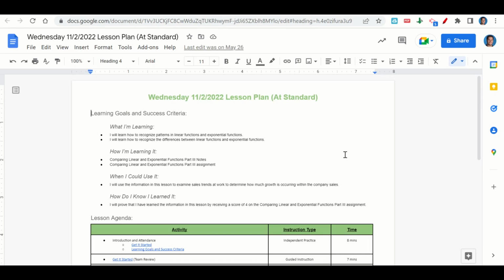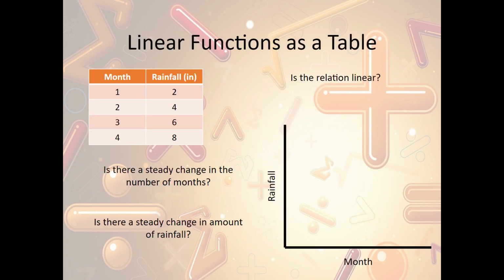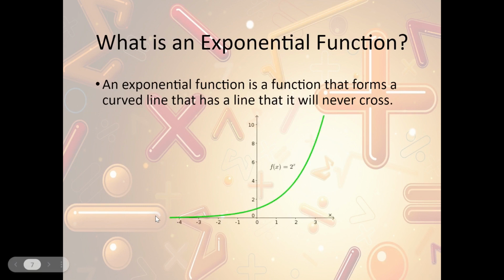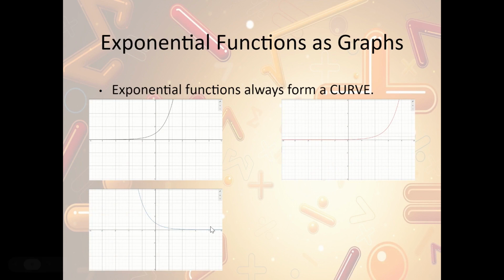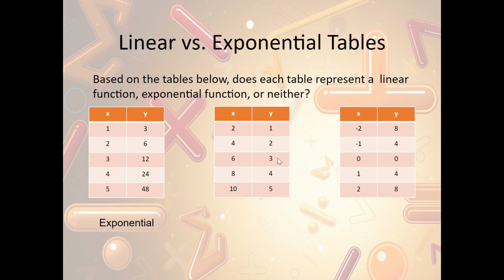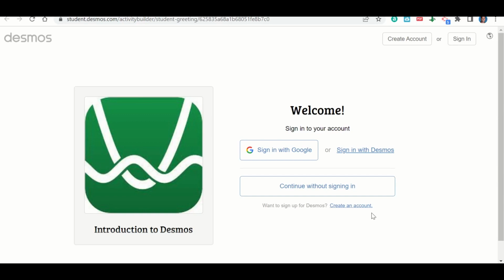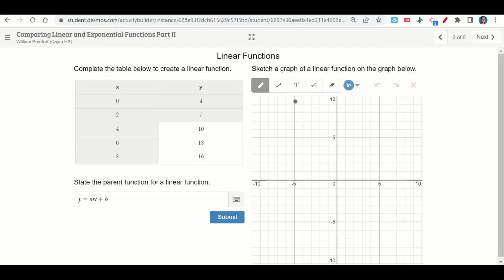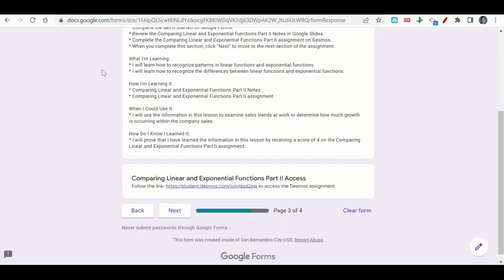11/2/2022 Comparing Linear and Exponential Functions Part III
0:00 Agenda and Learning Goals
1:23 Comparing Linear and Exponential Functions Part III Notes
8:52 Logging into Desmos using Google
9:32 Comparing Linear and Exponential Functions Part III

Instructions:
* Review the Comparing Linear and Exponential Functions Part III Notes in Google Slides.
* Complete the Comparing Linear and Exponential Functions Part III assignment on Desmos.

How I’m Learning It:
* Comparing Linear and Exponential Functions Part III Notes
* Comparing Linear and Exponential Functions Part III assignment

How Do I Know I Learned It:
* I will prove that I have learned the information in this lesson by receiving a score of 4 on the Comparing Linear and Exponential Functions Part III assignment.